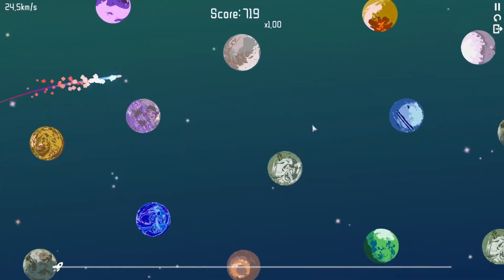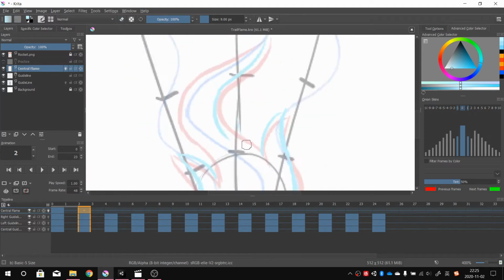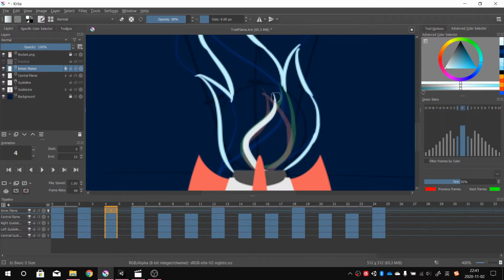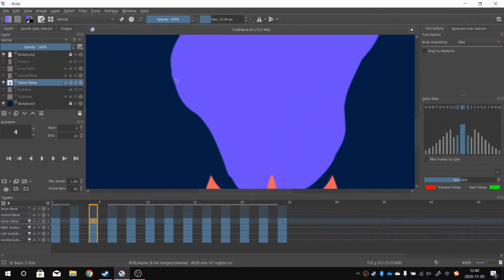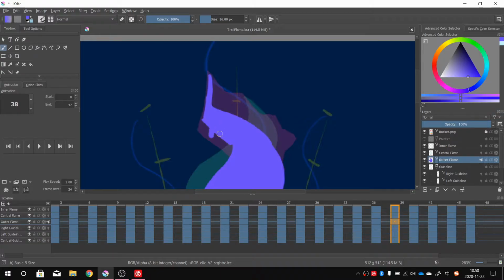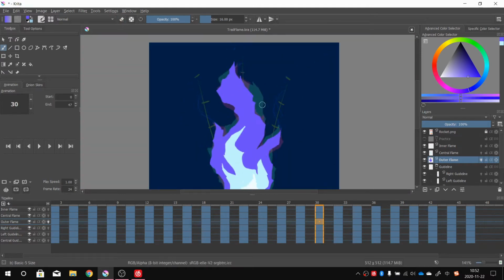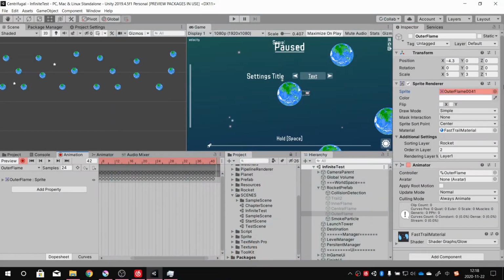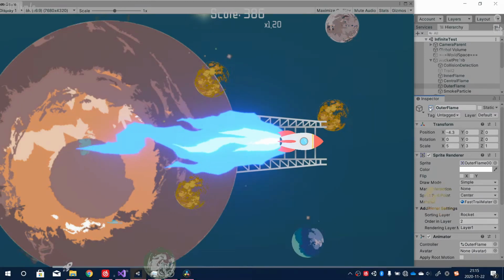Centrifugal Dev Log #2 - Visual improvements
Hello there! This is the second dev log video on my game - Centrifugal.
I invested most of my time in the past two weeks to make some visual improvements on the rocket, including a flame animation and a particle effect. This video will record the process how I created these for my game.
Enjoy the video! ヾ(๑╹◡╹)ﾉ"